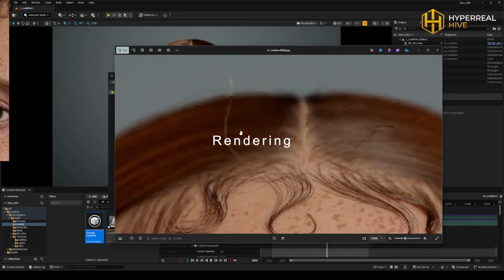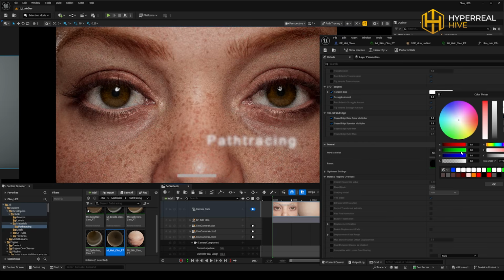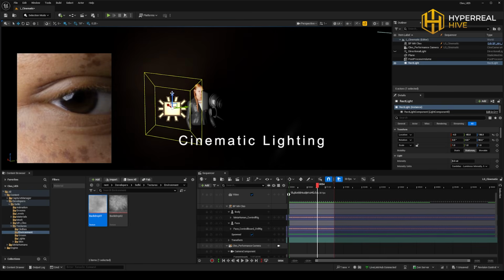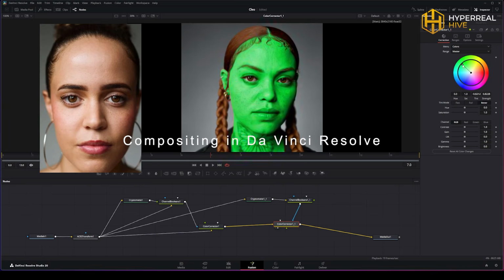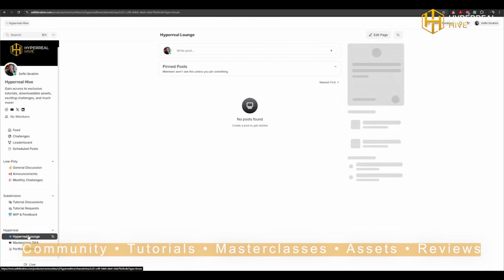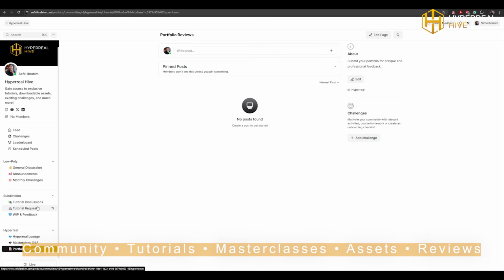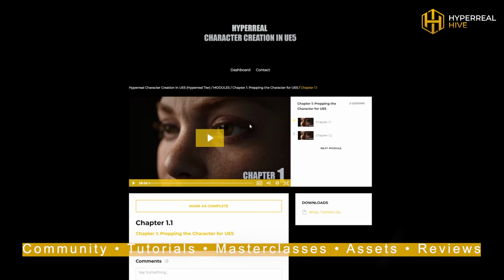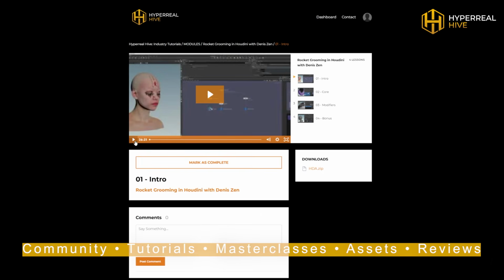Creating Hyperreal Characters in UE5 | Join The Hyperreal Hive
Enter The Hyperreal Hive — your new home for everything 3D character creation.

🔥 What’s inside:

Complete step-by-step workflow for building digital humans in Unreal Engine 5

Downloadable assets and ready-to-use scene files

Exclusive tutorials, challenges, and portfolio reviews

A thriving community of artists pushing realism together